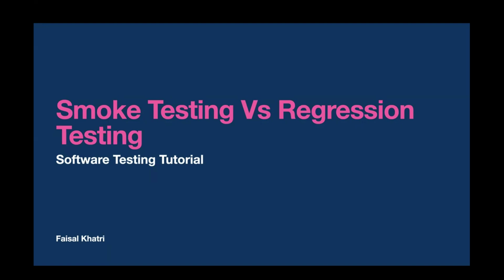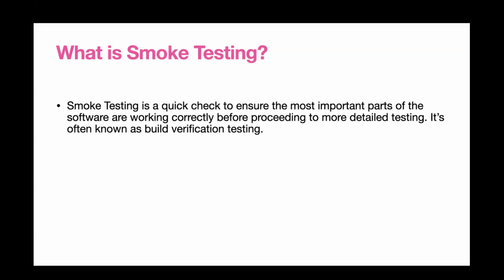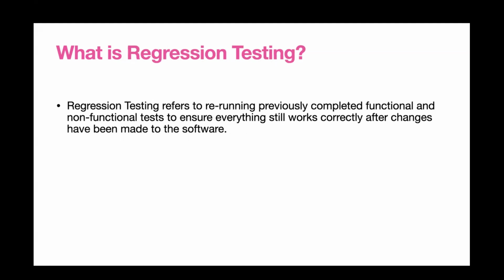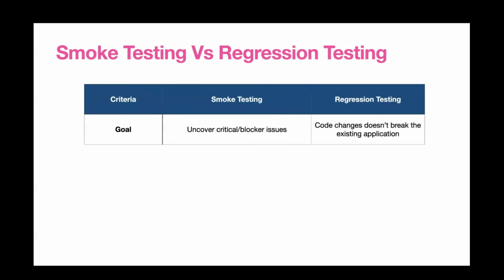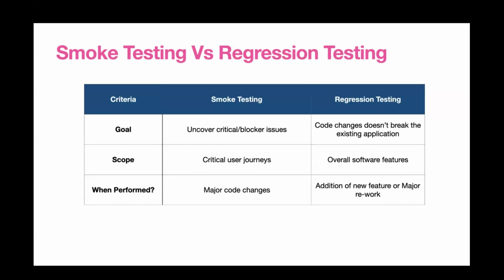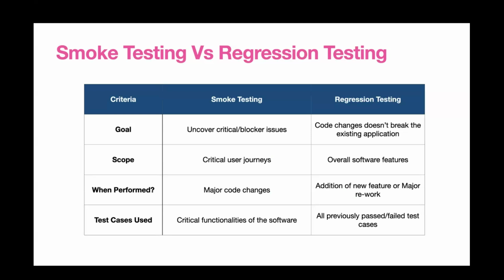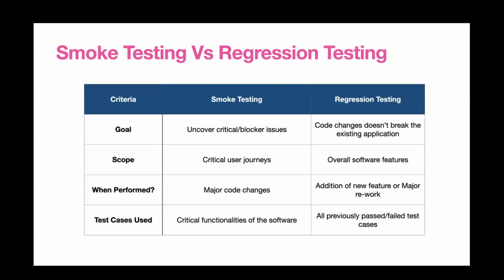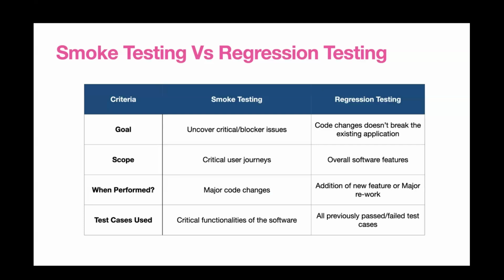Smoke Testing Vs Regression Testing | Software Testing | QA | Functional Testing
Learn about the differences between Smoke Testing and Regression Testing, including the following:
1. What is Smoke Testing?
2. What is Regression Testing?
3. Distinguishing between Smoke Testing and Regression Testing based on their goals, scope, test cases, and when performed.

Chapters:
00:00 Introduction
00:48 What is Smoke Testing?
1:14 What is Regression Testing?
1:40 Difference between Smoke Testing and Regression Testing